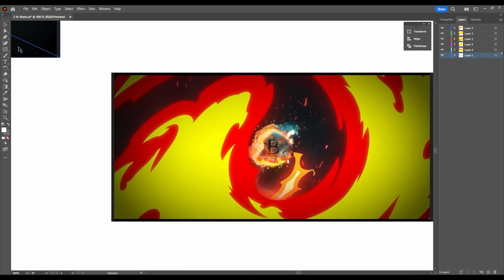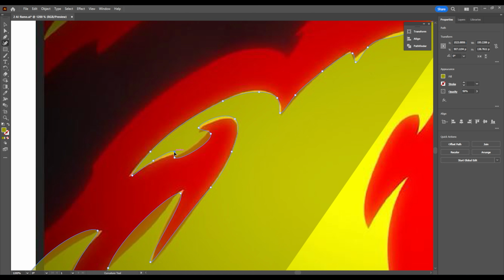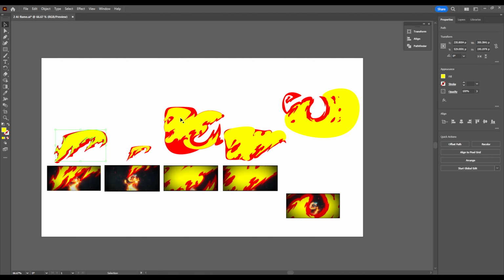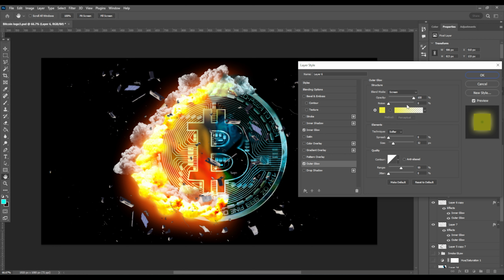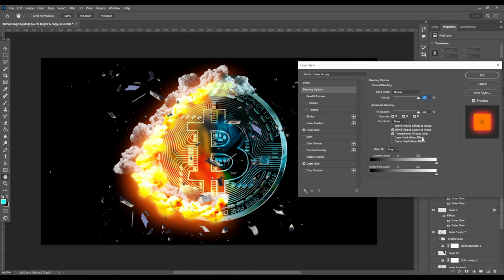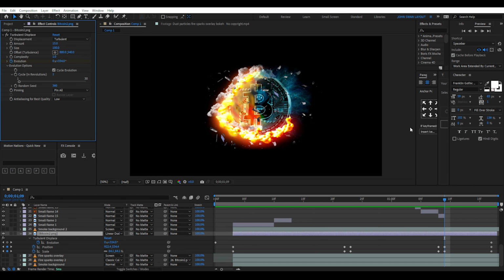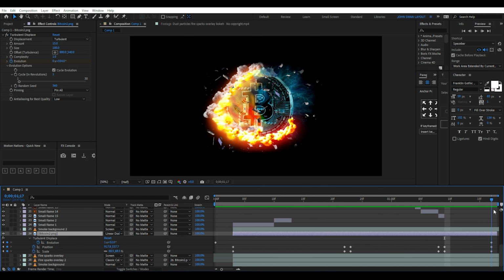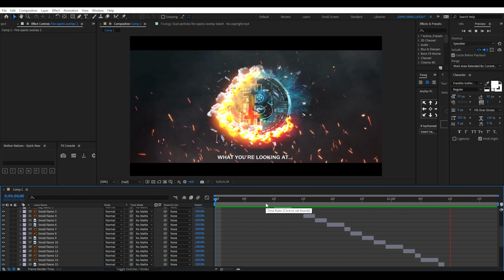James Jani Editing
How to edit a James Jani video intro using Adobe After Effects , Illustrator and Photoshop

James Jani Editing Breakdown and illustrator design

Source video title: Crypto: The World’s Greatest Scam.

Channel will explore editing breakdowns from creators like James Jani , SunnyV2 , Moon , Internet Anarchist , Patrick CC etc.., and any other ones people can suggest

Key lessons:
- Premiere pro keyframing, auto bezier, smooth transition, velocity curves, nesting, position and scale
- Photoshop quick selection tool , drop shadow , mask , layer cut , feather , modify
-Duplicate shortcut, mask, pen tool, text
-After effects dynamic link, 3D camera, Null Object, 2 view, keyframe graph,
parent link, blend mode, drop shadows, blur , HandyCam , fast box blur , text animate , screen mode , motion blur , mask , track matte , shape layer
Adobe Illustrator curvature tool , shape creation , pathways , export asset , vector shapes etc

James Jani reaction and editing breakdown. James Jani editor and editing software : Premiere Pro , Photoshop , Illustrator and After Effects